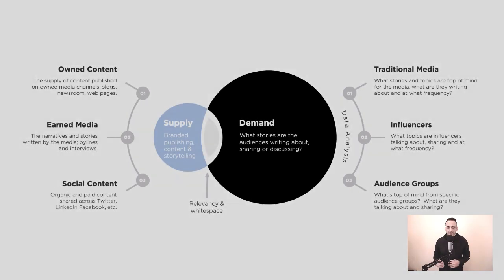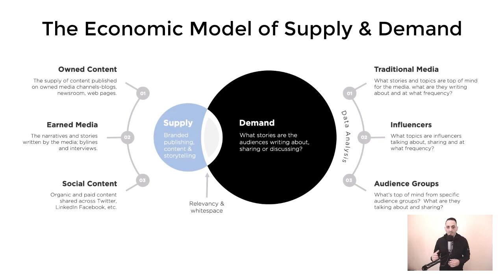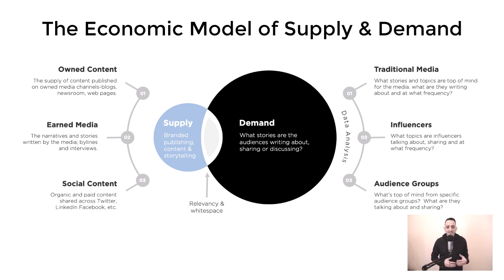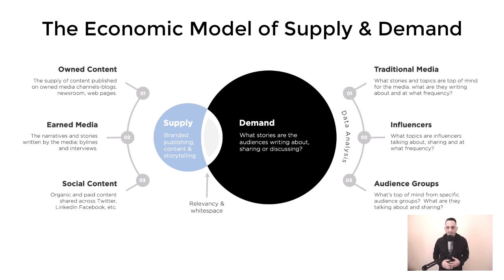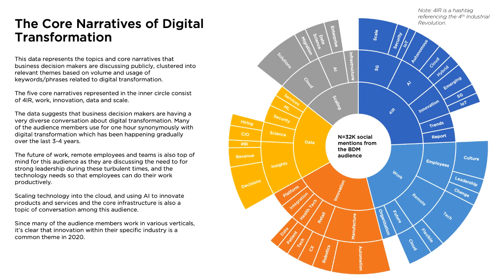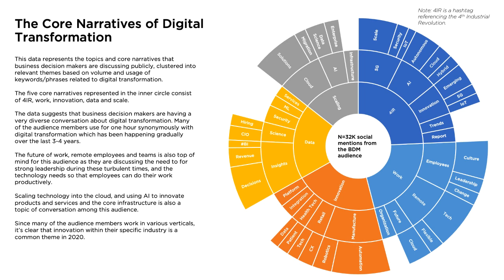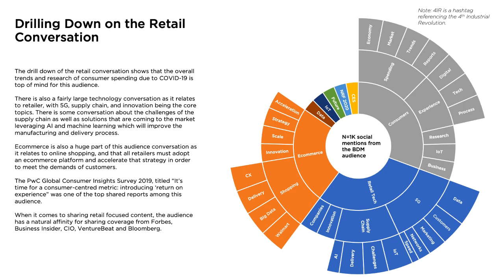Conversation Analysis: Uncovering Audience Insights Through Social Conversations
In this video, I show how to use social data to mine social conversations to better understand what's trending among specific audiences.